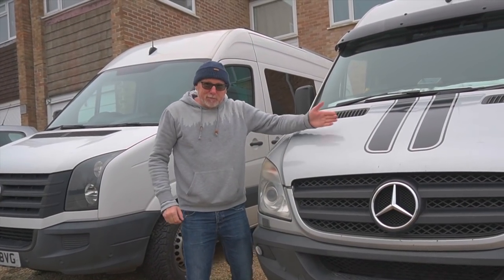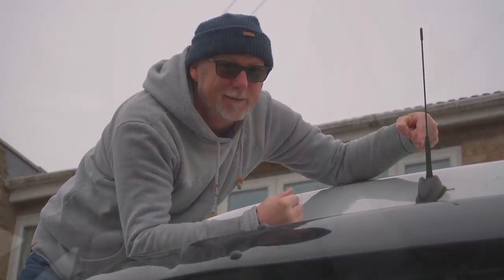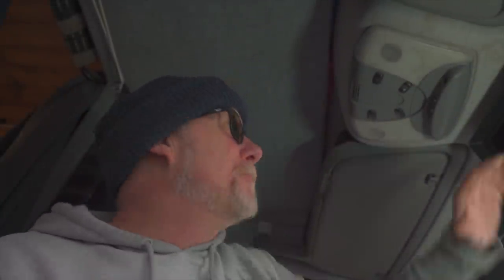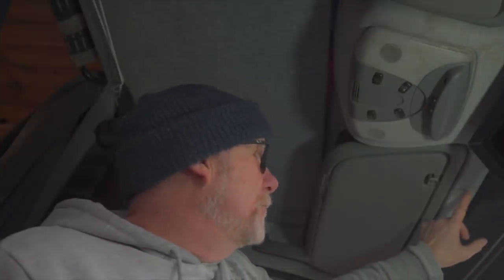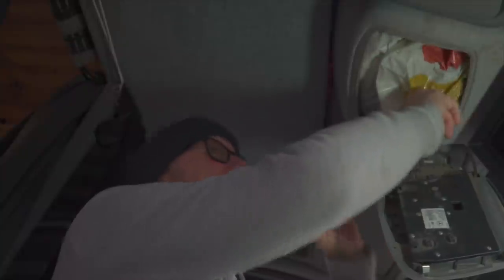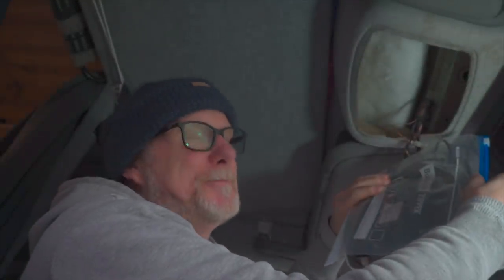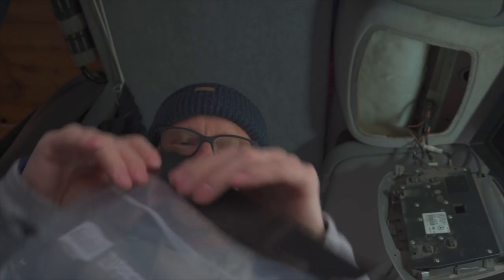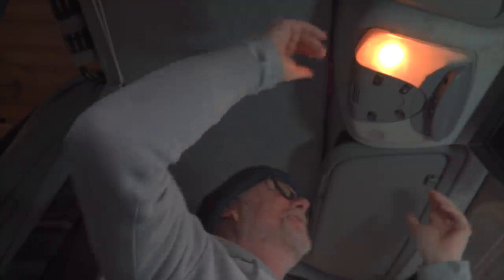Interior Light Hack Mercedes Sprinter VW Crafter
Mercedes Sprinter VW Crafter Cash saving Interior Light Hack
Here's a video I made to help all you sprinter and crafter owners out there I hope you enjoy
Amazon storefront full of some great vanlife must-haves
iCarsoft Professional Multi-System Auto Diagnostic Tool MB V2.0 Compatible for Mercedes-Benz/Sprinter/Smart,

To really help support my channel why not join my member's community and get to see my videos first and without adverts, Don't forget to turn on notifications by clicking the Bell thank you 👍🤓👍